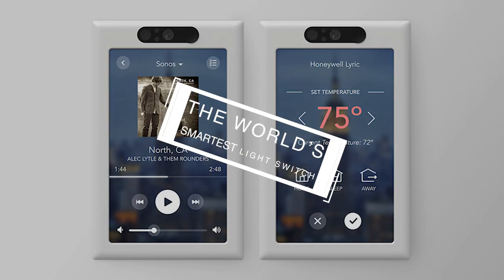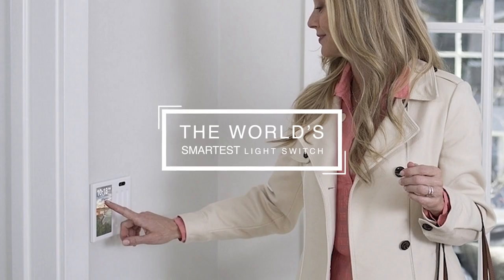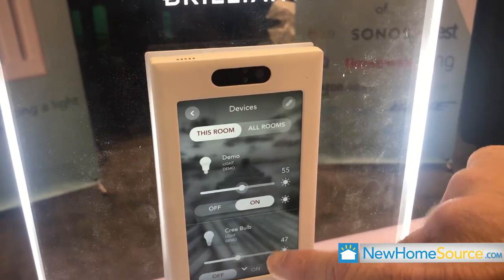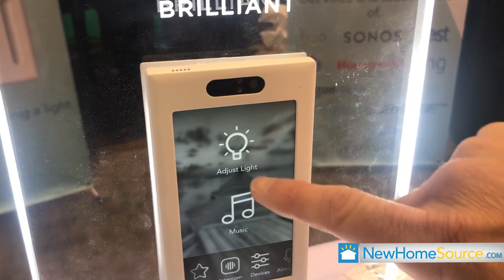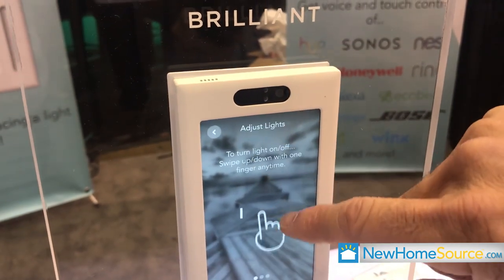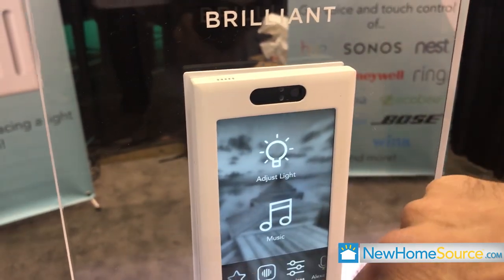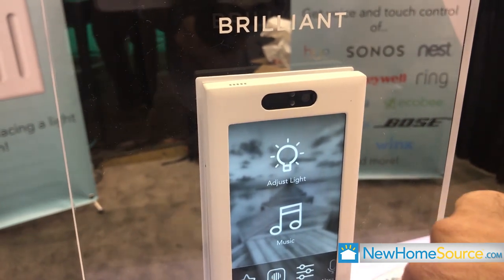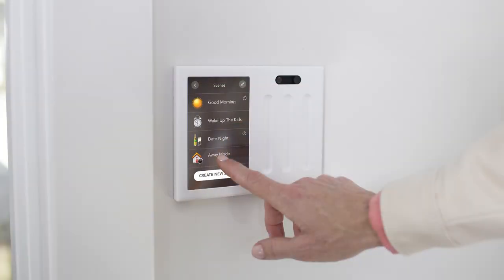Get Connected with Brilliant's Smart Light Switch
Brilliant's smart home hub turns regular old light switches into a control for smart home devices such as speakers, voice-controlled personal assistants, lights and more.